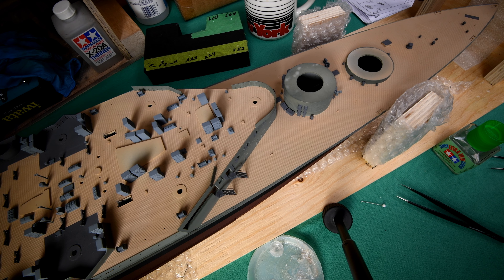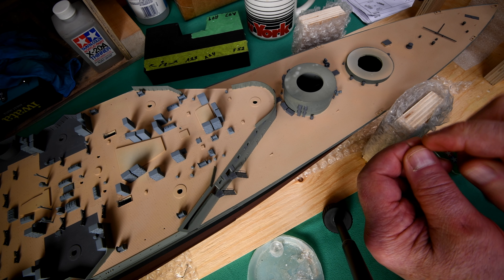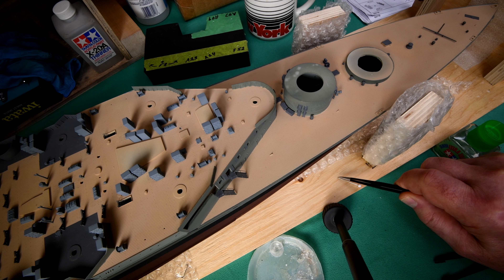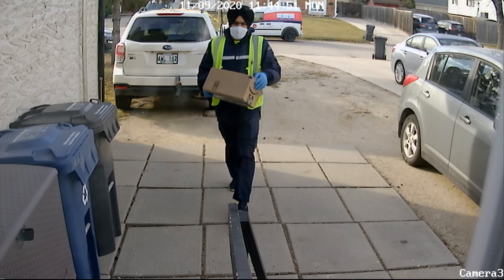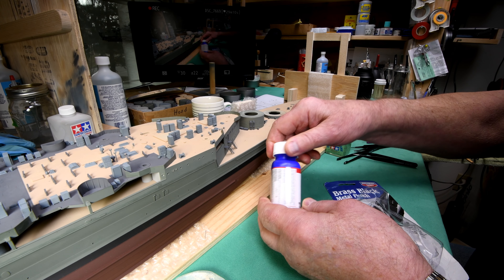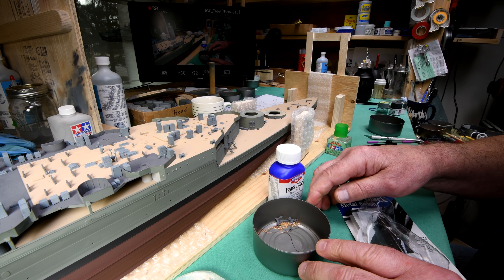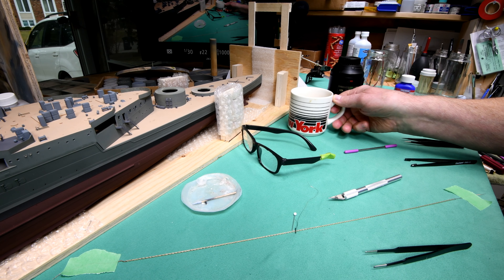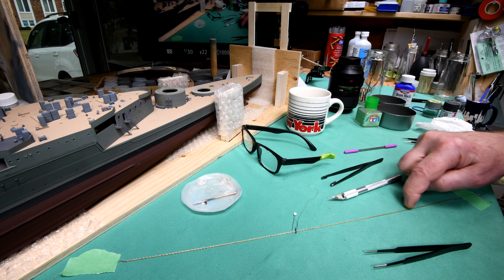The Model Ship - Part 621